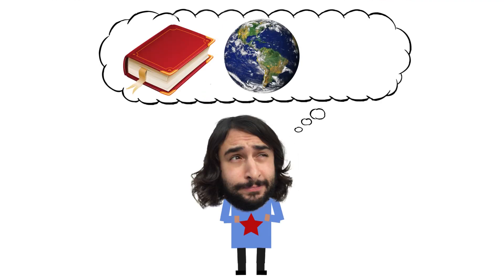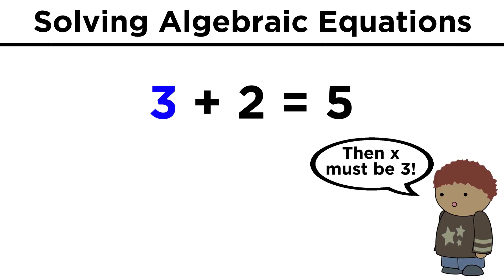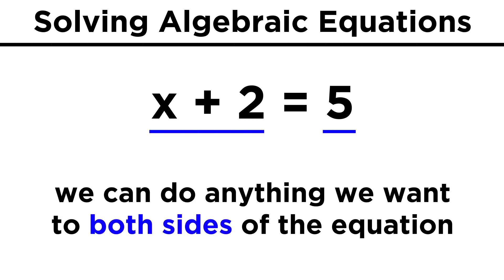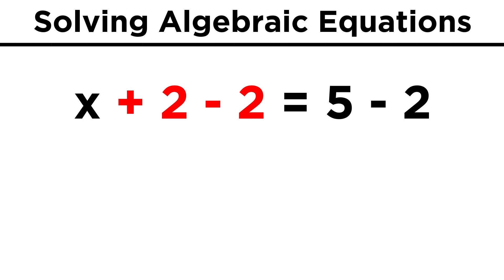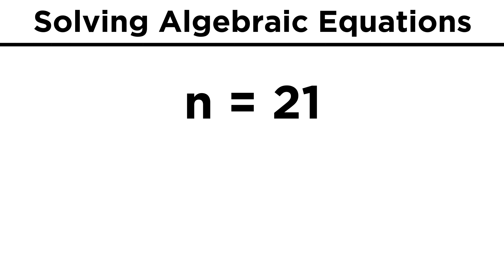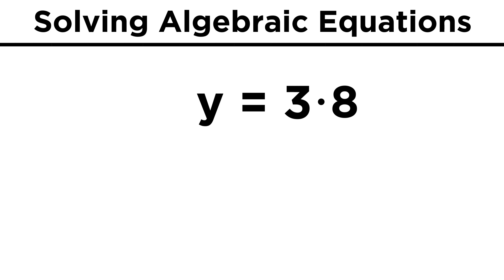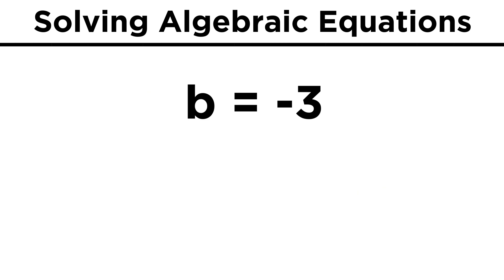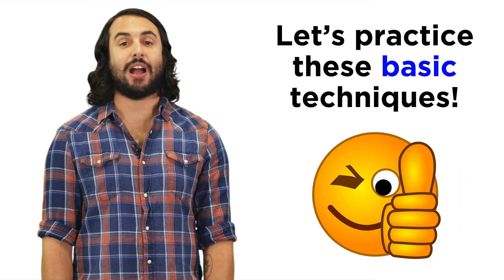Algebraic Equations and Their Solutions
Alright, enough messing around! You need to know how to solve algebraic equations, and I'm here to explain it to you. Let's start with the very basics. What are we doing when we solve equations? We are systematically undoing all the operations that a variable is participating in. What does that mean? Take a look!